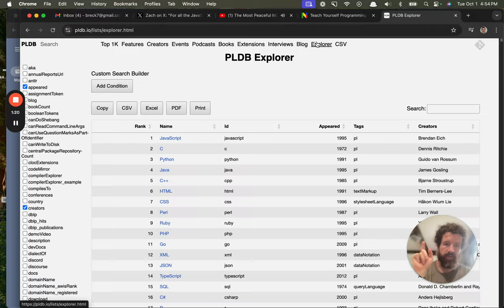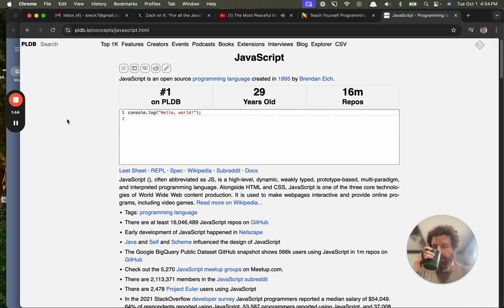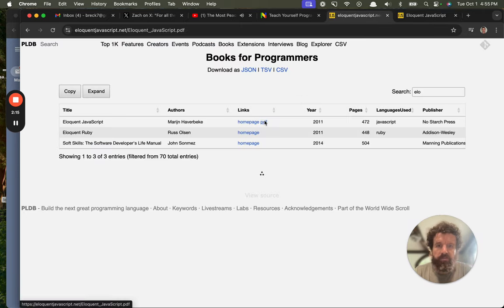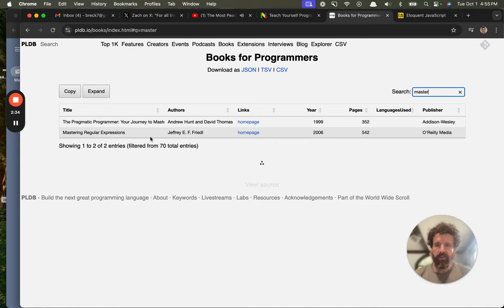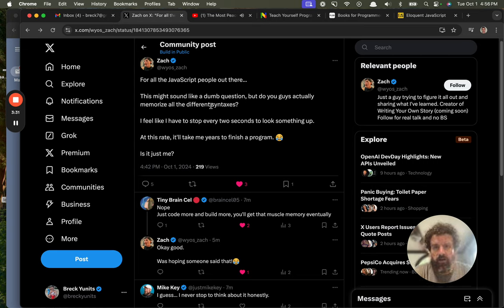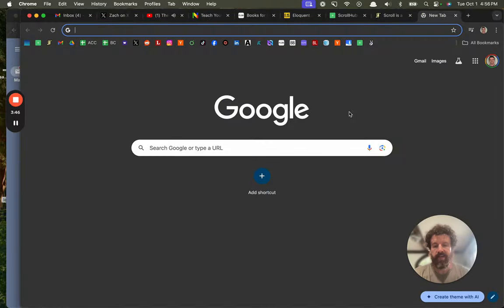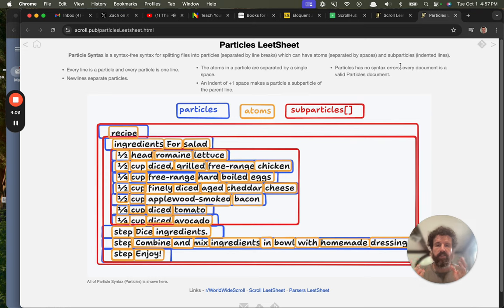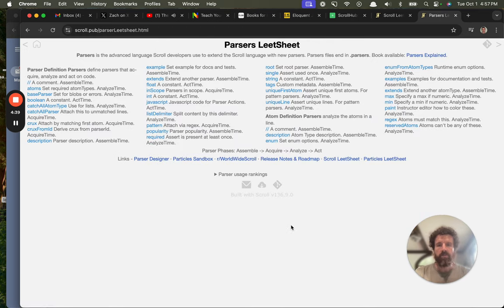Mastering Programming Tips and Encouragement! 💻